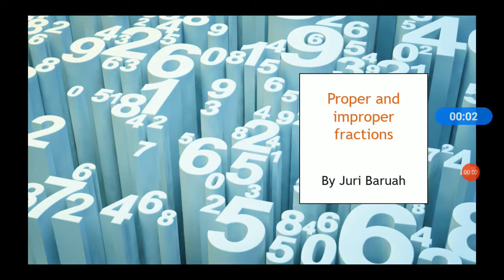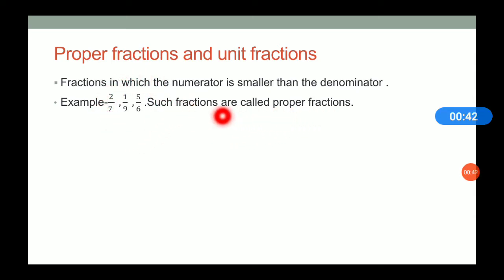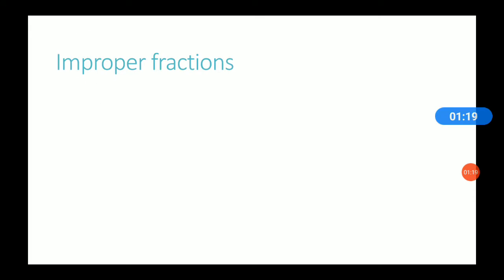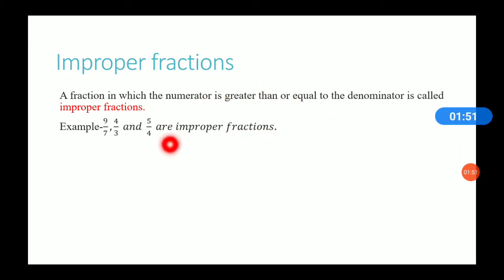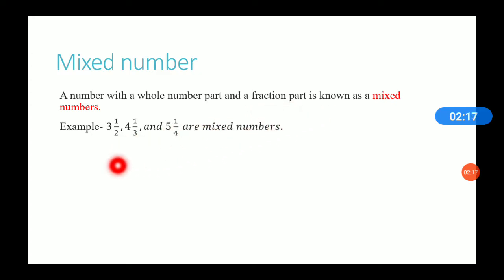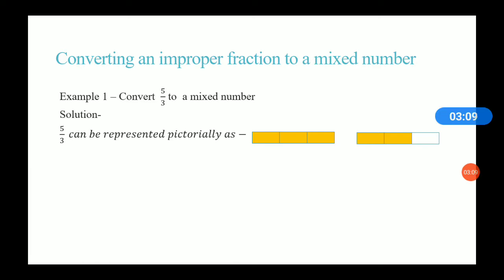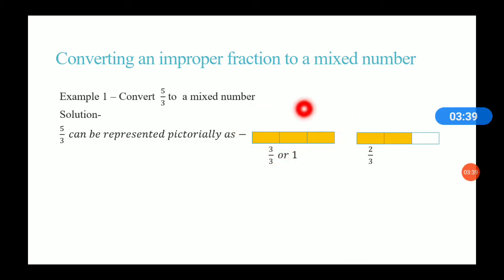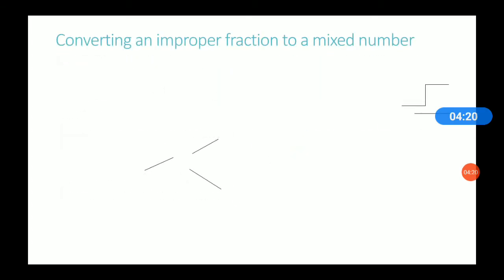Proper and improper fractions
Educational
Hi everyone,
I am Juri Baruah.This video is about proper and improper fractions.You will also come to know how to convert improper fractions into mixed numbers and vice versa.This video will help the students of 4 th and 5 th standard.Watch it  till the end and any queries comment below.